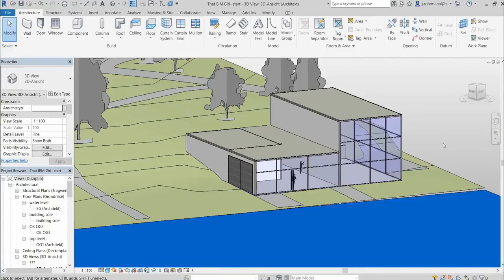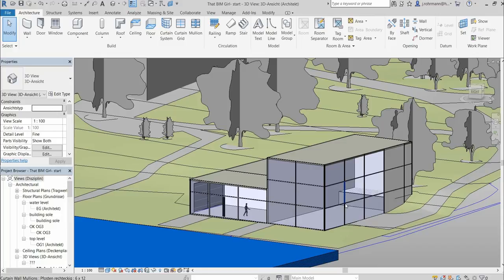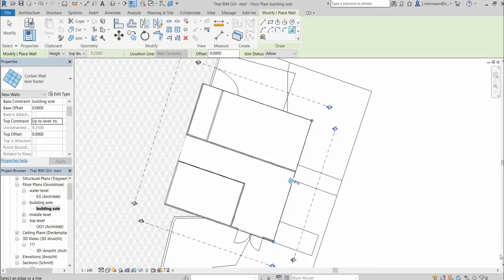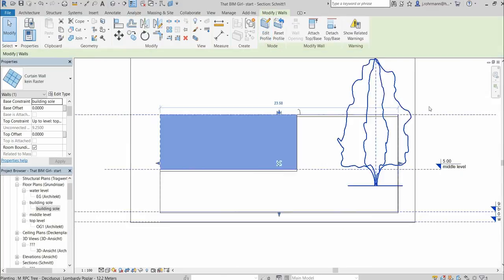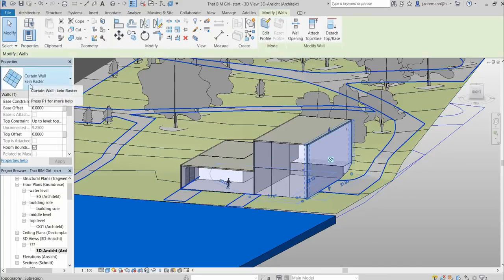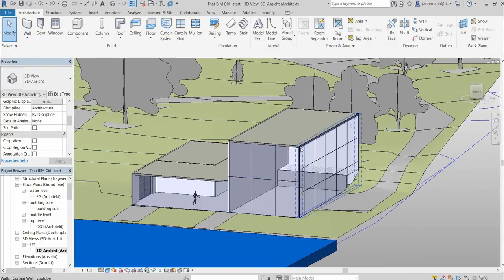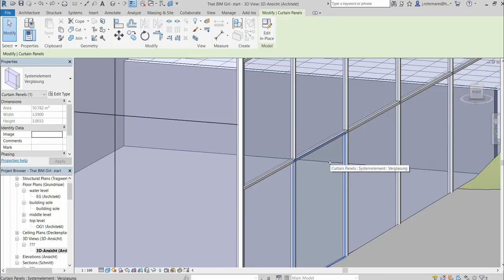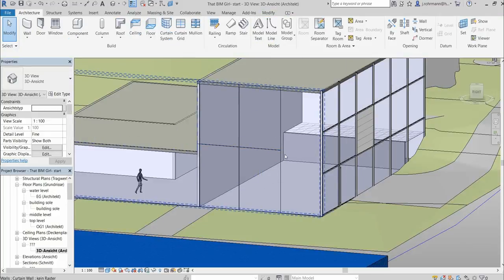Revit Glass Facade - Everything you need to know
In this video, I'm going to show you how to draw a glass facade in Revit from scratch.
- creating glass facade (incl. editing Profile)
- adding and changing grid lines
- putting mullion onto grid lines
- adding doors/windows/opaque pannels

You can turn on subtitles, if you can't turn on sounds.